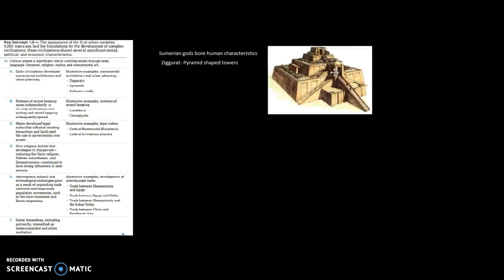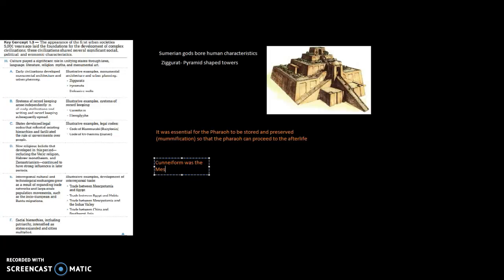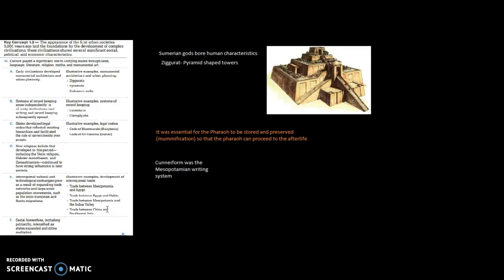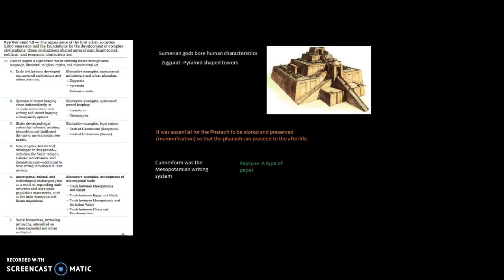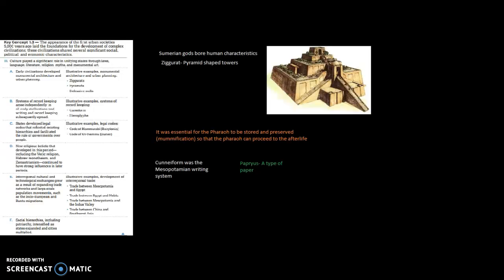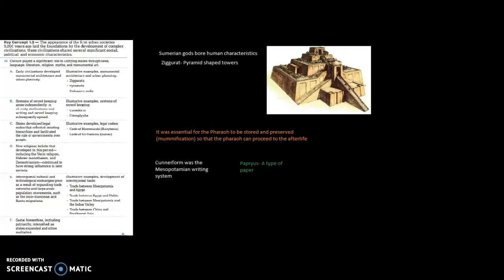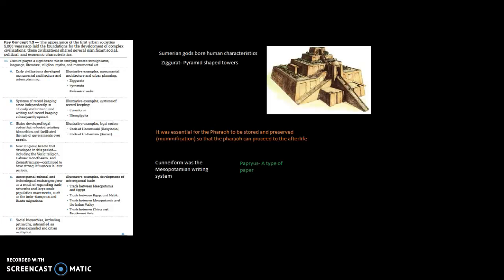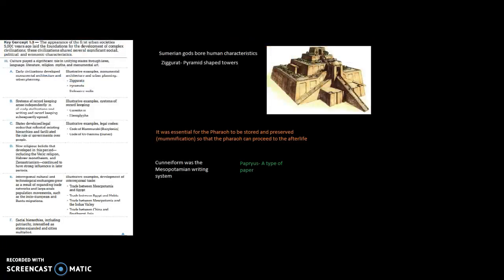Key Concept 1.3 III